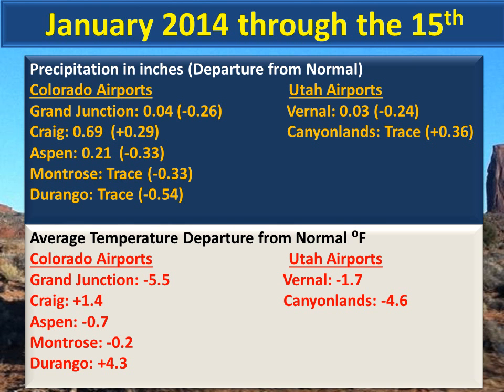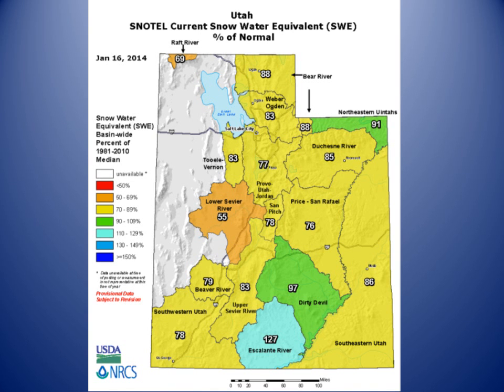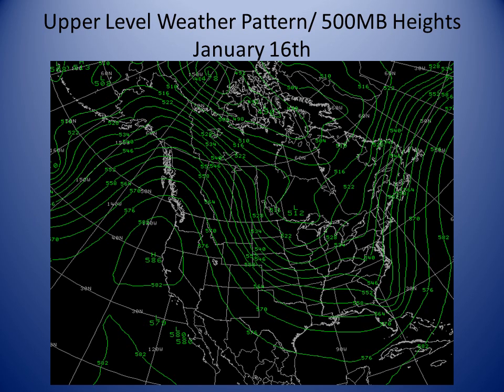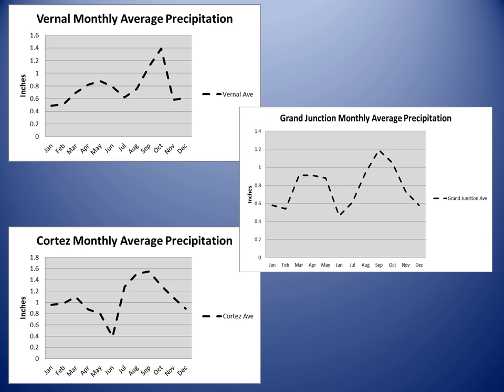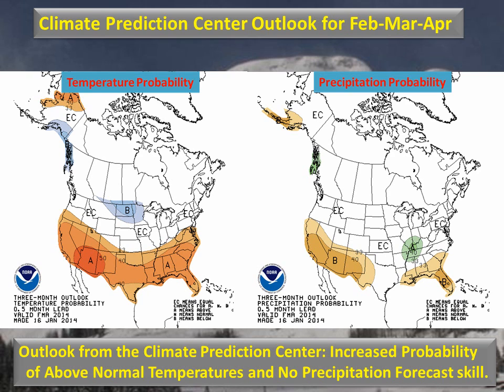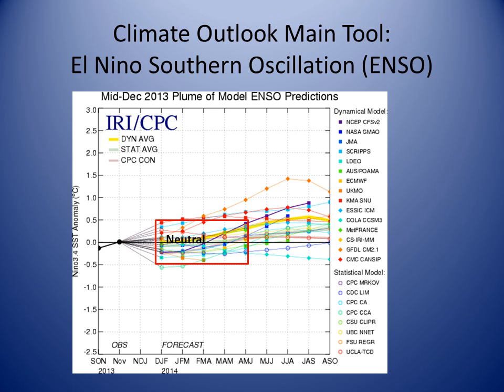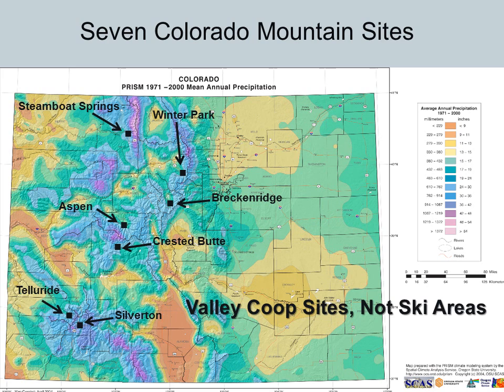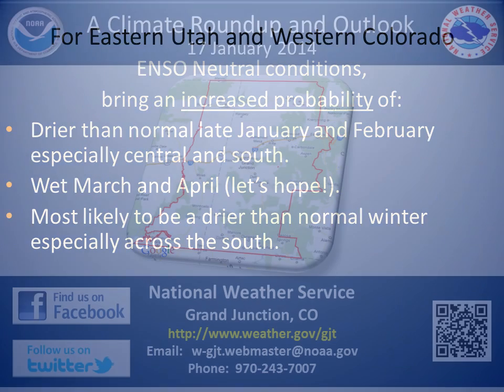Climate Roundup for January and Outlook for February and Beyond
This is a review of the January temperature and precipitation trends so far, and an outlook for the latter half of January and February, and the Feb-Mar-Apr season.
Grand Junction, CO